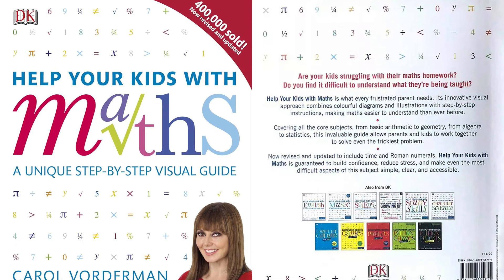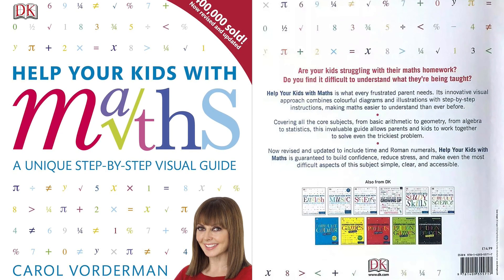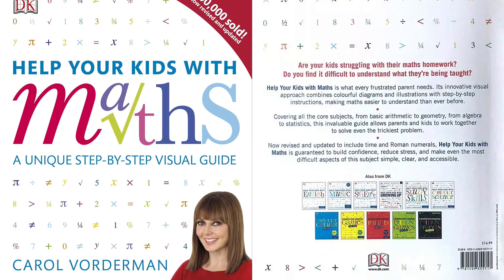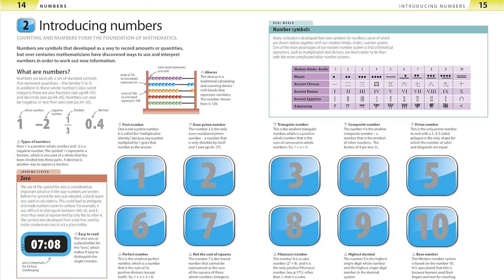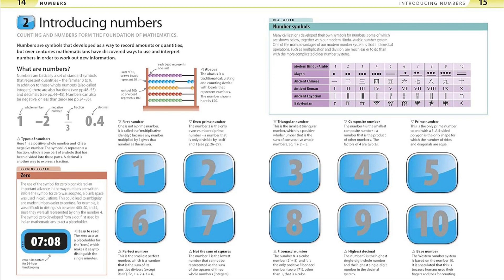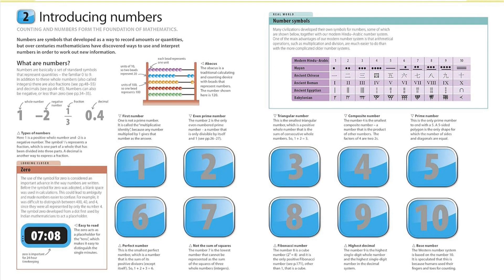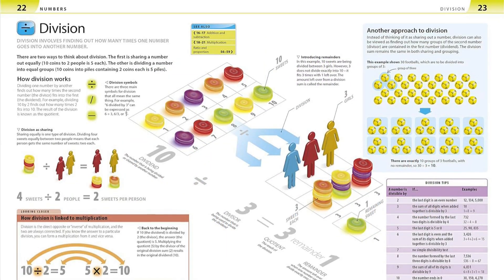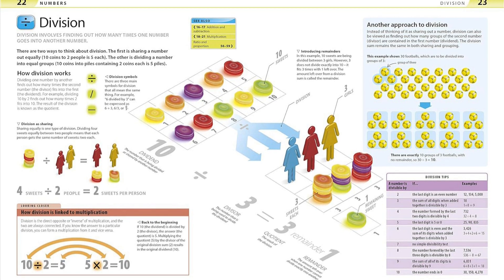Help Your Kids with Math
If you and your child find math mind-boggling, then you can count on this ultimate home-study guide to get all the answers you need.

This visual reference book gets you ready to help your children tackle the trickiest of subjects. From algebra and angles to sequences and statistics – and everything in between – Carol Vorderman's unique study companion sums it all up.

Help Your Kids with Math encourages parents and children to work together as a team to solve even the most challenging problems on the school syllabus. Made with home learning in mind, this book uses a clear mix of pictures, diagrams, and instructions help to build knowledge, boost confidence, and gain understanding.

With your support, children can overcome the challenges of math, leaving them calm, confident, and exam ready.

Series Overview: DK's bestselling Help Your Kids With series contains crystal-clear visual breakdowns of important subjects. Simple graphics and jargon-free text are key to making this series a user-friendly resource for frustrated parents who want to help their children get the most out of school.